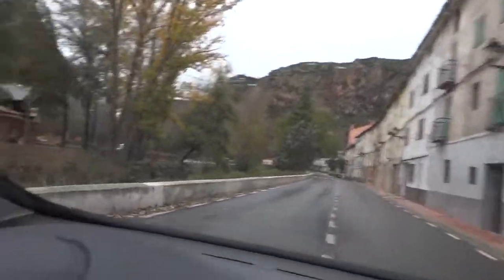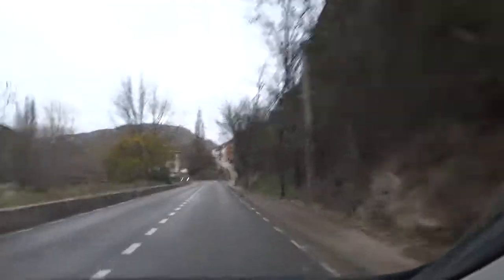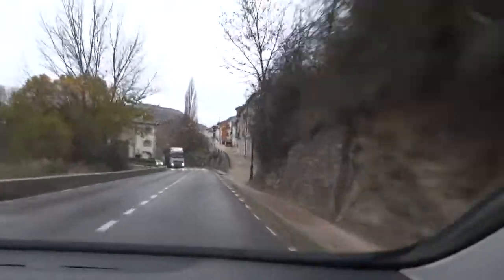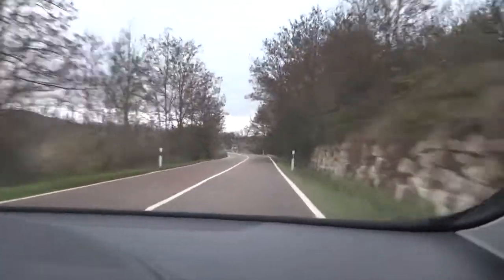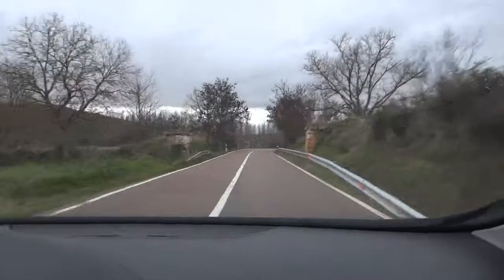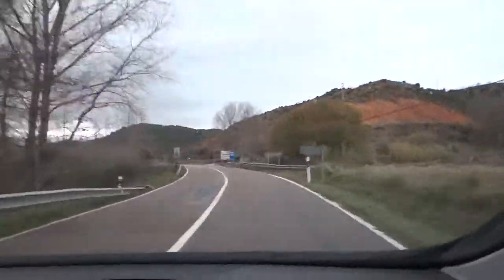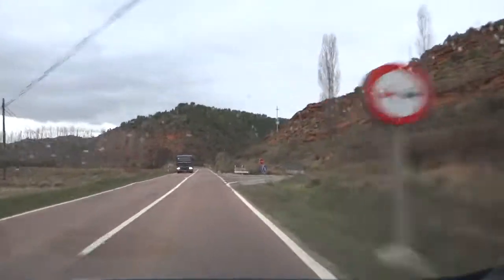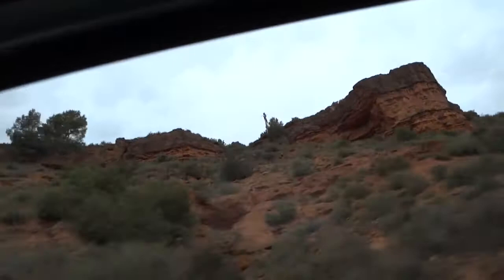Road To Cuenca 02 December 2011.MP4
Road Cuenca 02 December 2011